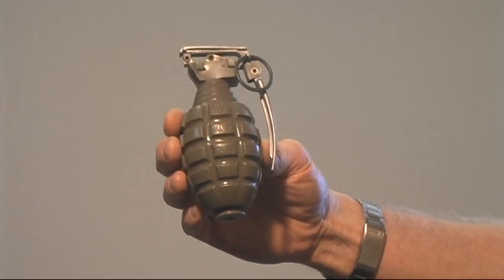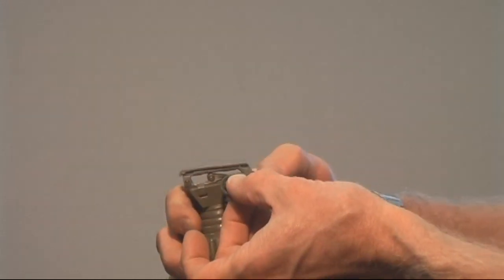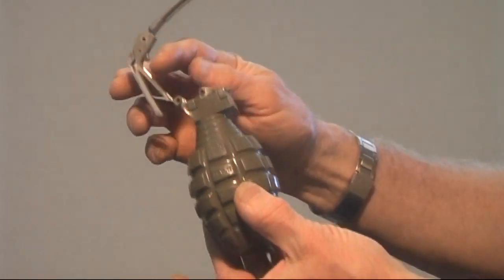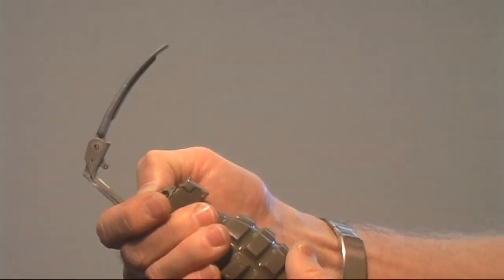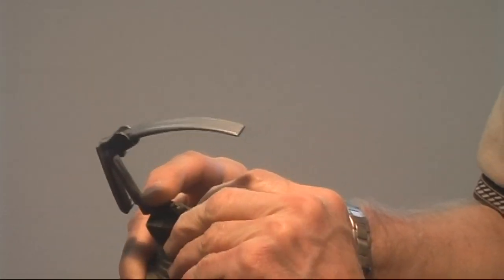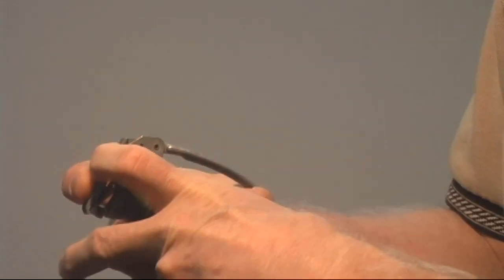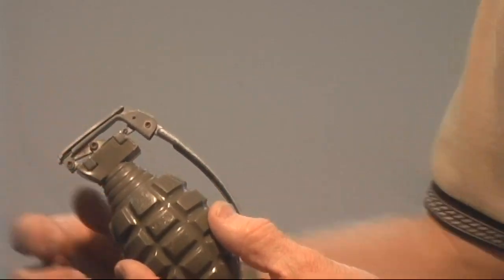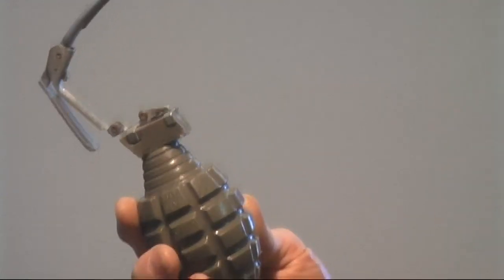How to Work a 1960s MACO Toy Hand Grenade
How the mechanism of the 1960's toy MACO hand grenade works with 50 year old Mattel Greenie Stickem Caps